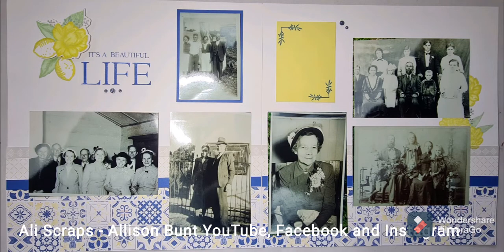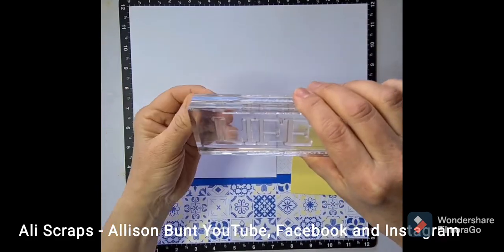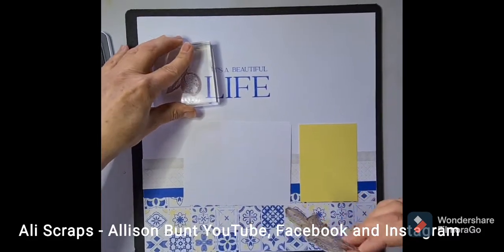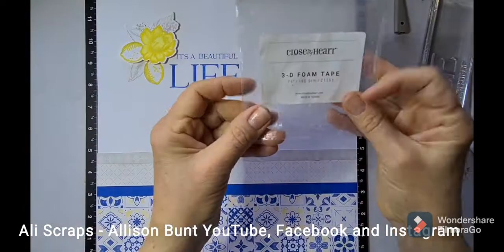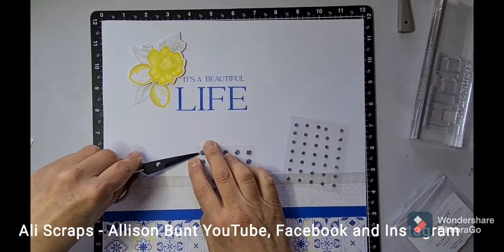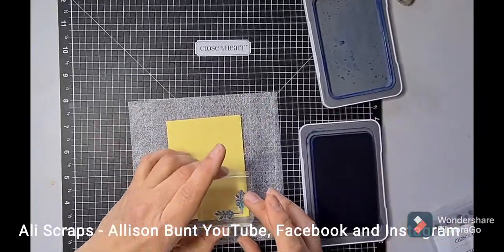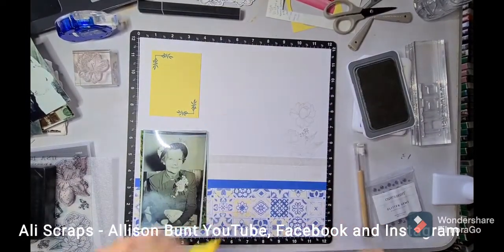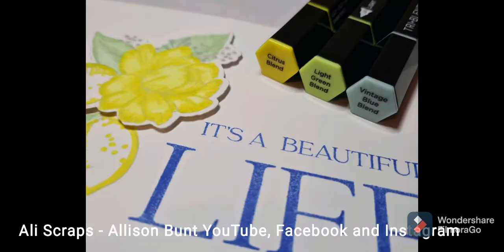Scrapbooking for Beginners with the NEW Isabella product collection from Close To My Heart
I love showing people how to preserve their precious photo memories and this page layout is a perfect place to start.